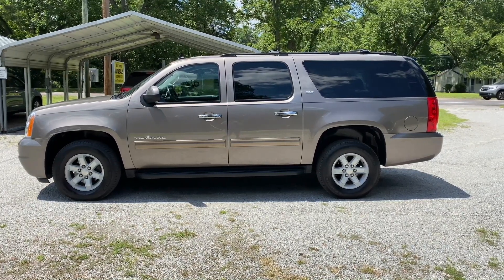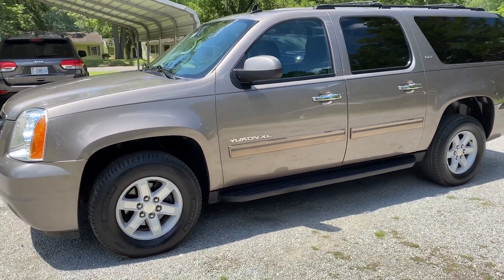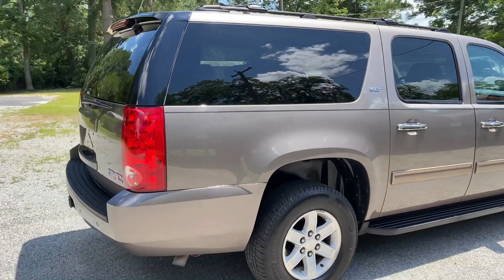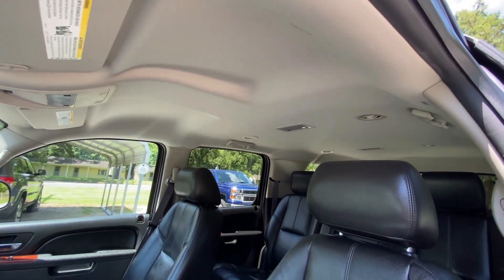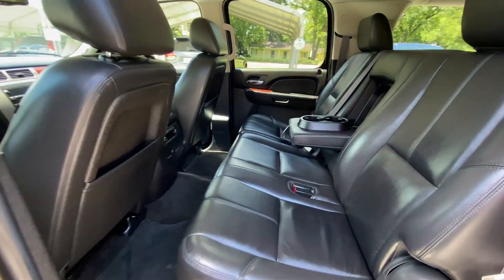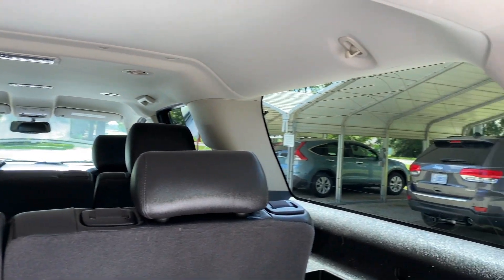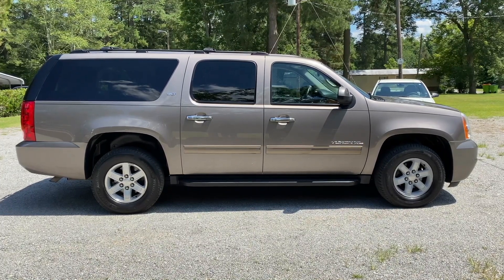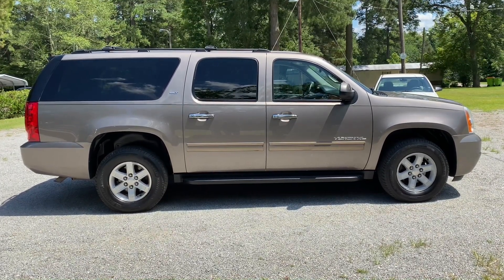2014 GMC Yukon XL SLT 4x4 - ByronThomasAuto.com - Scotland Neck, NC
Check out this 2014 GMC Yukon XL SLT 4x4 just added to our inventory this week!  Beautiful full-size SUV that comes with a CLEAN CARFAX REPORT!  Includes:

**LEATHER SEATS**
**HEATED SEATS**
**3RD ROW SEAT**
**RUNNING BOARDS**
**MICHELIN TIRES**
**POWER SEATS**
**ALLOY WHEELS**
**BACKUP CAMERA**
**REMOTE START**
**PARKING AID**
**TOWING PACKAGE**
**FOG LAMPS**

AND MORE!